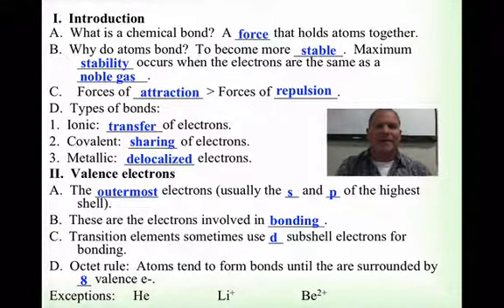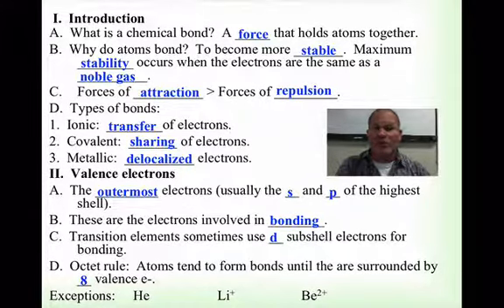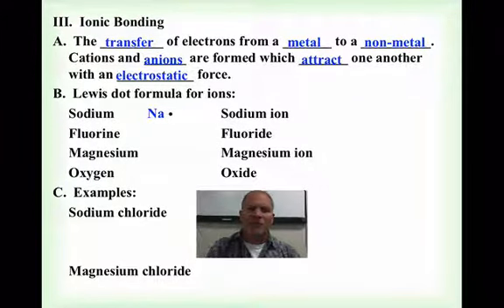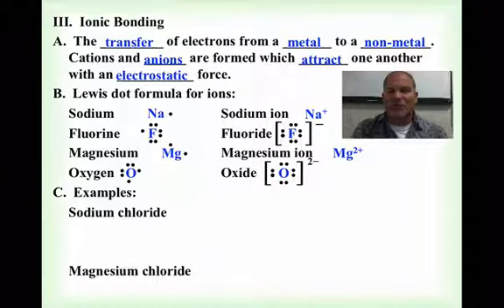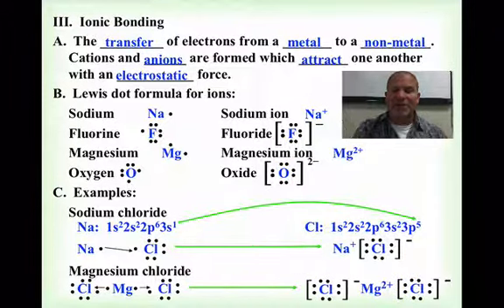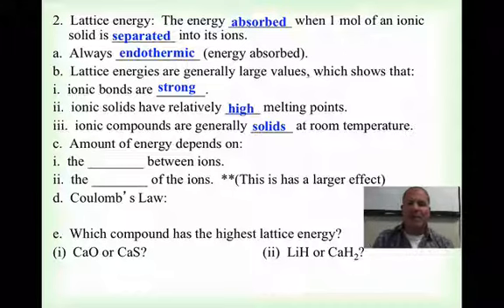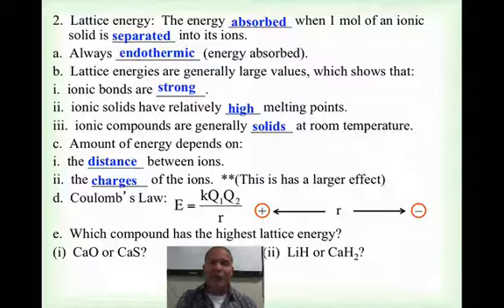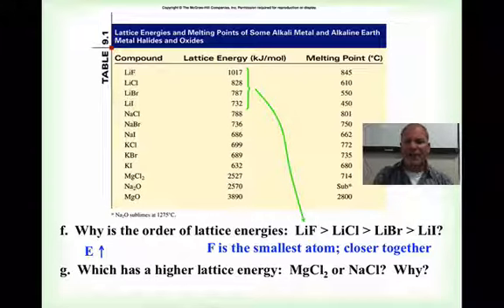HChem Unit 7 Chemical:Ionic Bonding